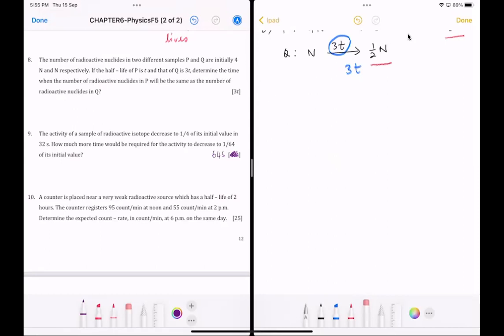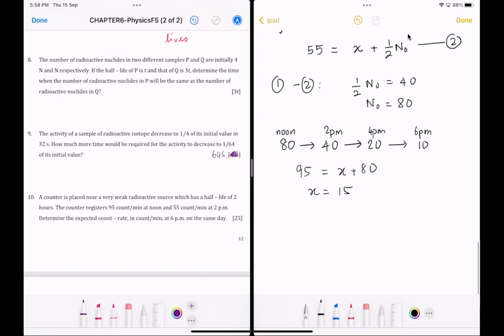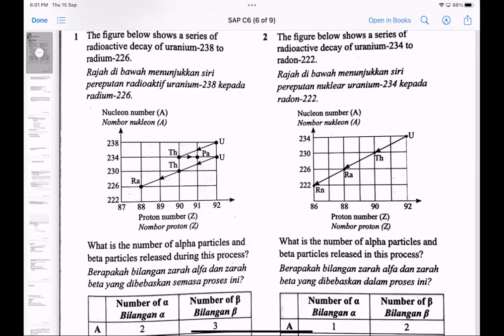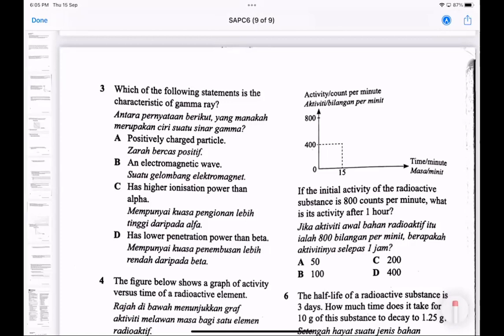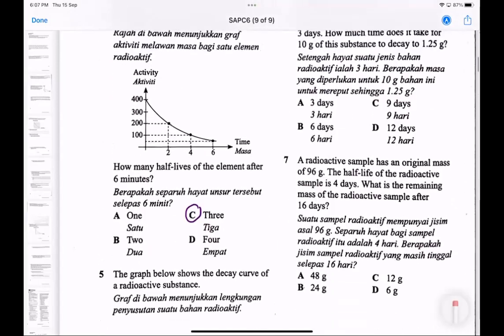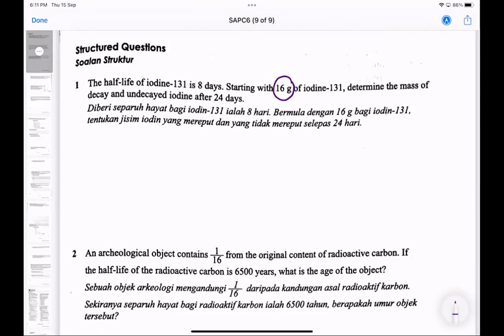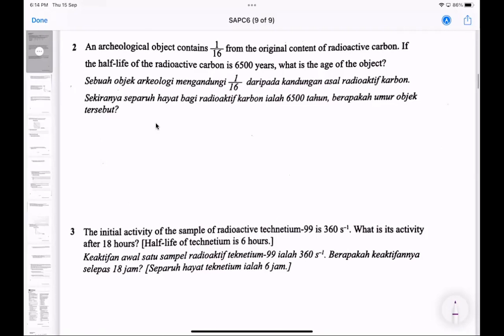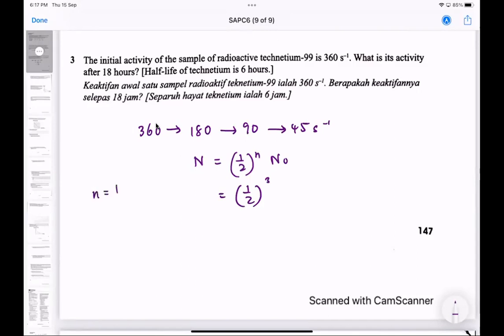Physics Form 5 Part 2 (15/9)